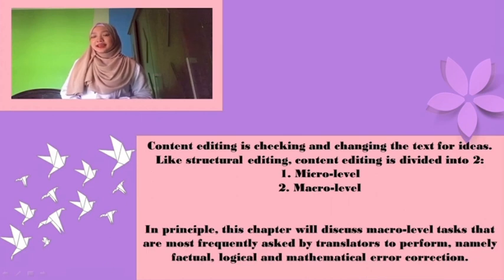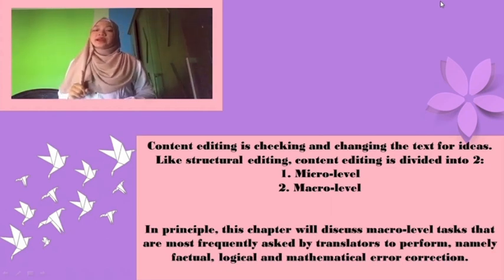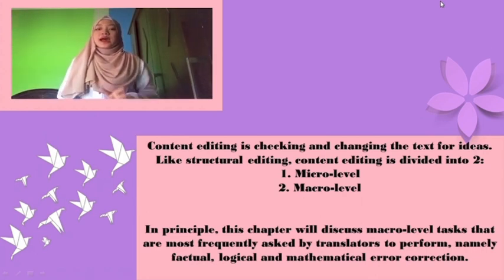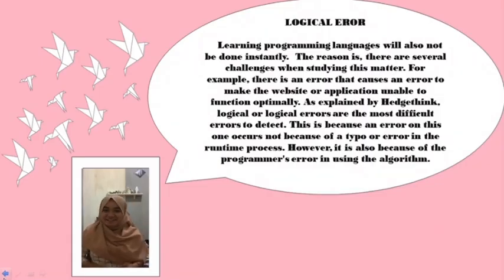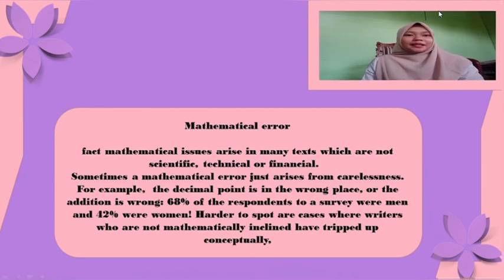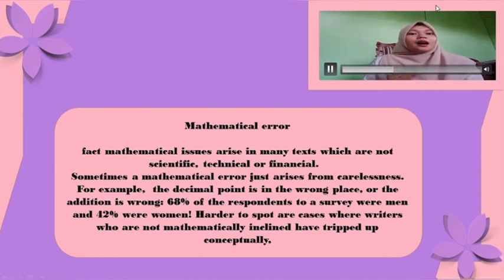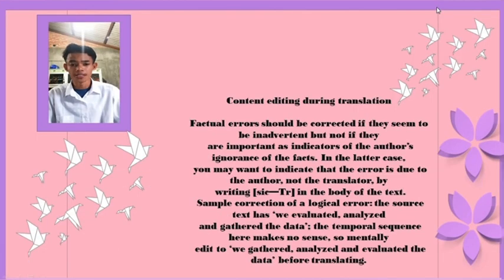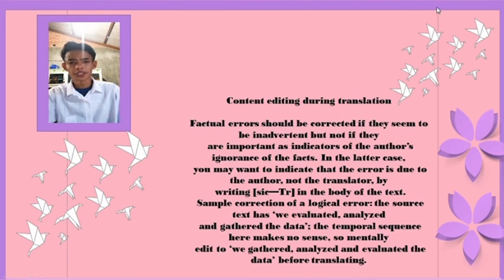CONTENT EDITING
Hi Guys!

This video is special for you because we will discuss about content editing as an assignment to fulfill the final project of the Editing course.

Tungu apa lagi, Tonton videonya sampe habis yaaa .

Jika ada kurang jelas bisa kalian bisa tanyakan dikolom komentar 👇🏻👇🏻